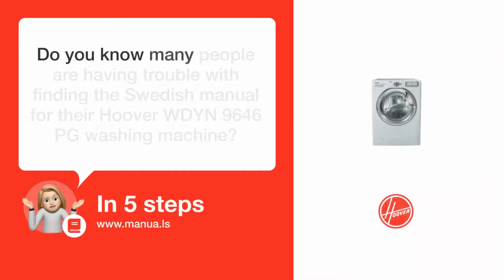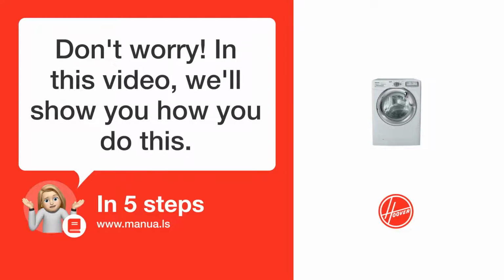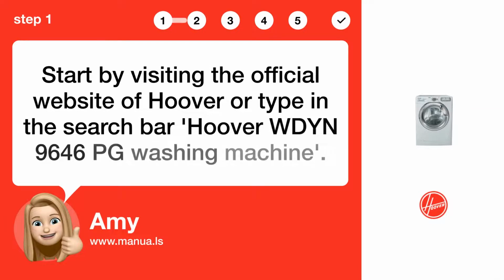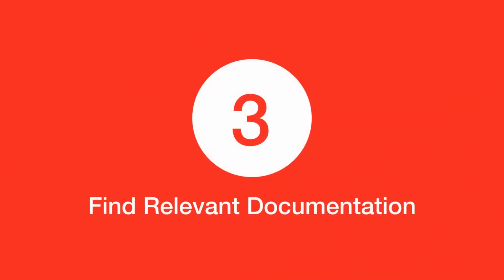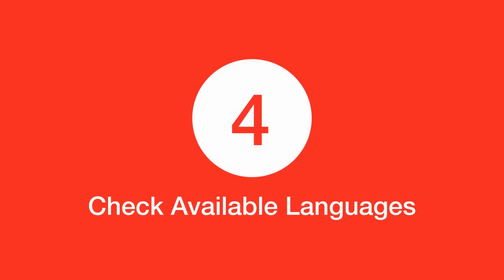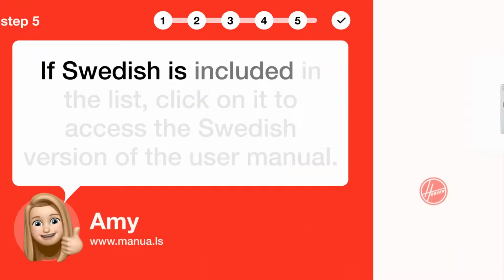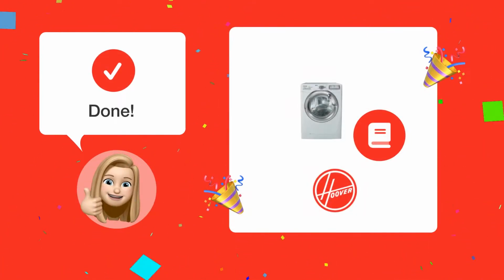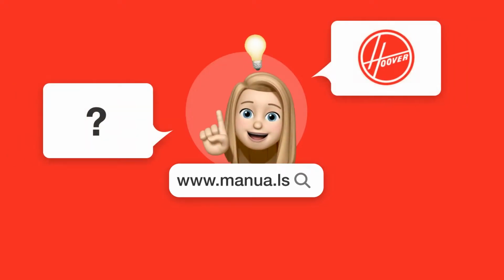How to Get a Swedish Manual for Hoobert WDYN 9646 PG Washer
📺 Learn how to get a Swedish manual for the Hoover WDYN 9646 PG washing machine. Visit Hoover's website, navigate to the Support section, and access the user manual in your preferred language. Watch this video for step-by-step instructions.

📖 In 5 steps:
1. Start by visiting the official website of Hoover or type in the search bar 'Hoover WDYN 9646 PG washing machine'.
2. Once on the product page, navigate towards the 'Support' or 'Downloads' section.
3. Within the support section, look for documentation relevant to the WDYN 9646 PG washing machine.
4. Check out the available languages listed for the user manual, they usually include English, German, French, and Italian.
5. If Swedish is included in the list, click on it to access the Swedish version of the user manual.

📚💬 Manual and other questions:
On our site, you can find the complete manual for the Hoover WDYN 9646 PG. There, you can also ask your question to other Hoover WDYN 9646 PG users.